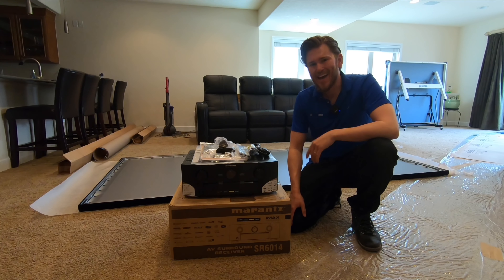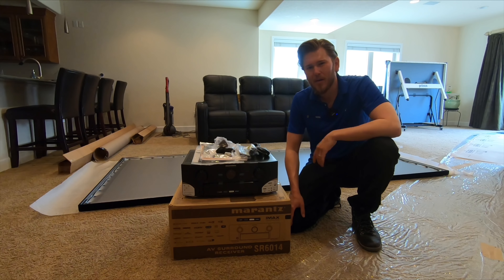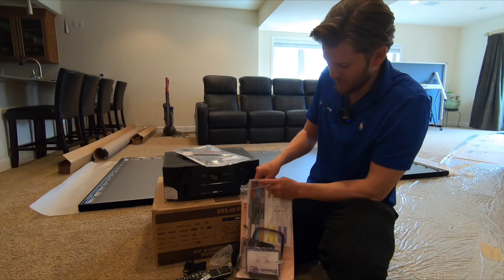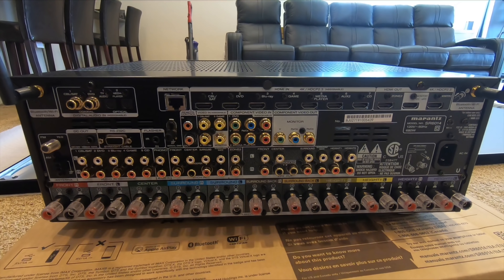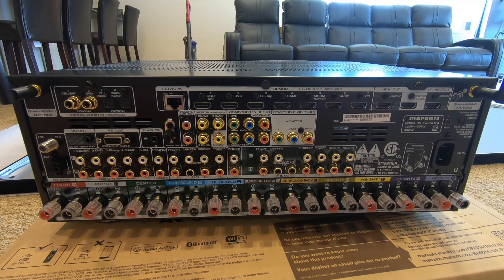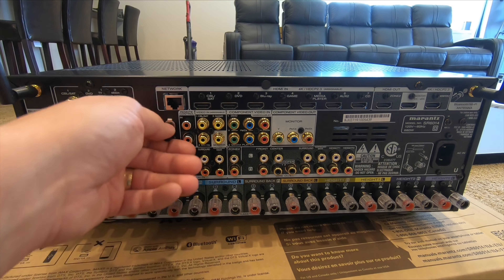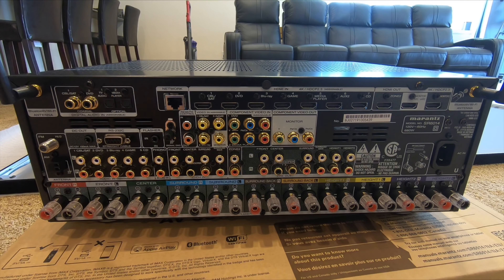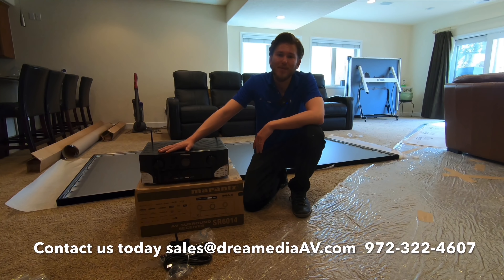Marantz sr6014 Premium 9.2 Channel AVR Unboxing and Overview